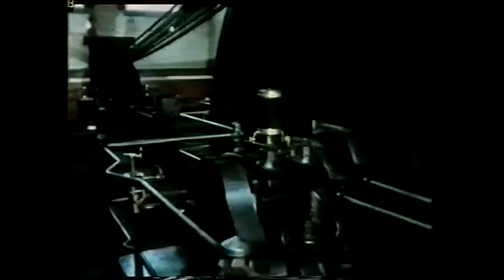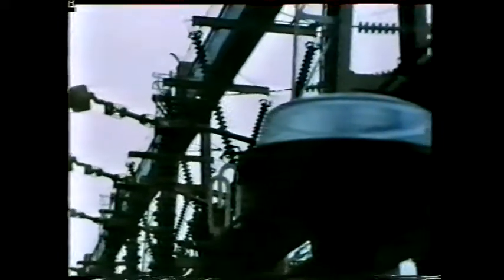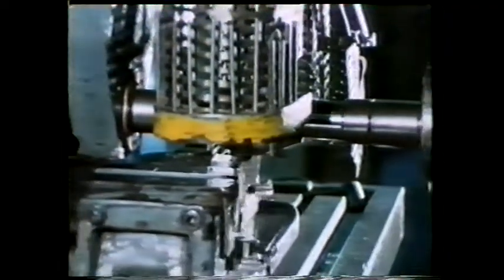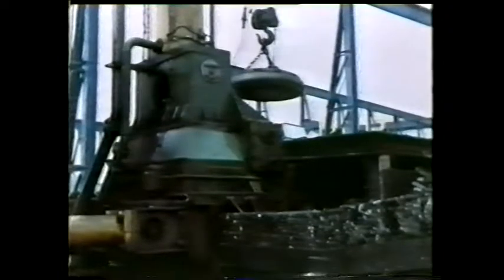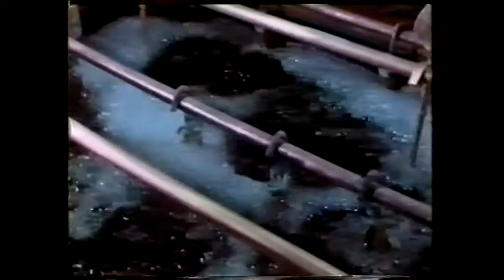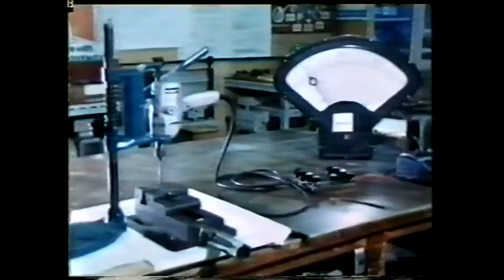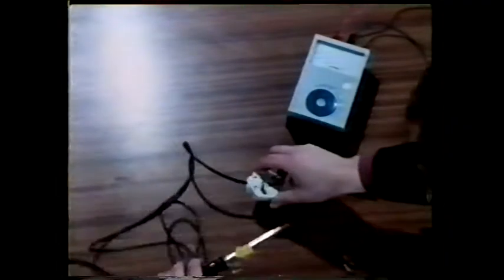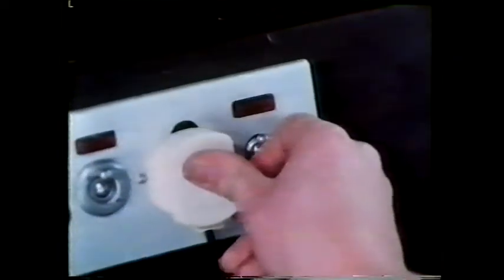BBC Engineering Craft Studies EP 11 Electricity at work